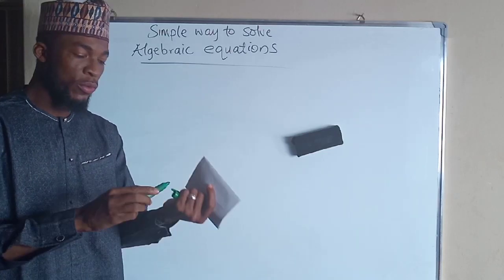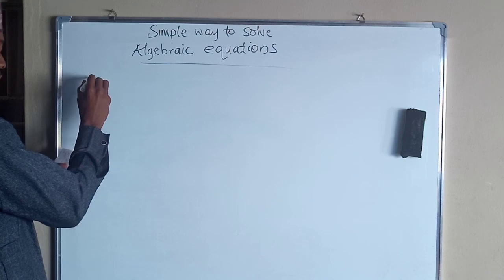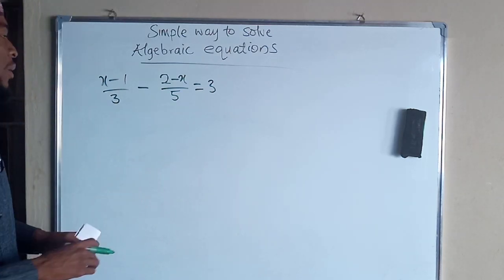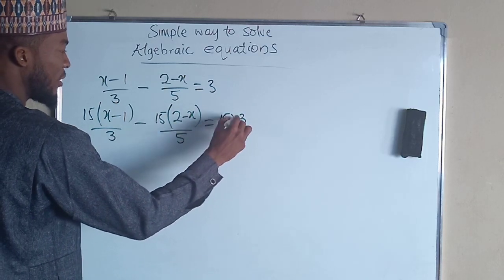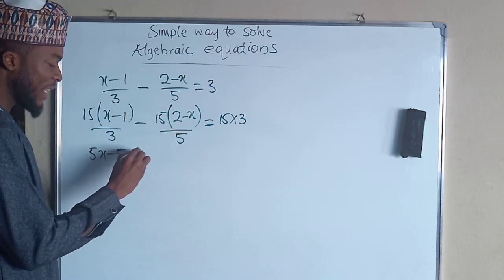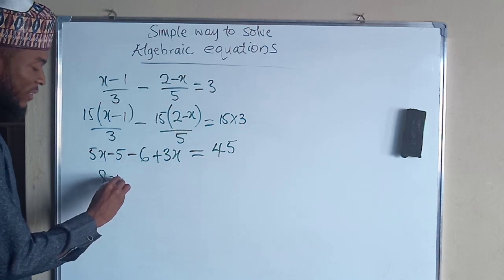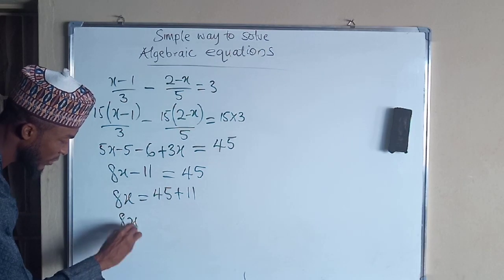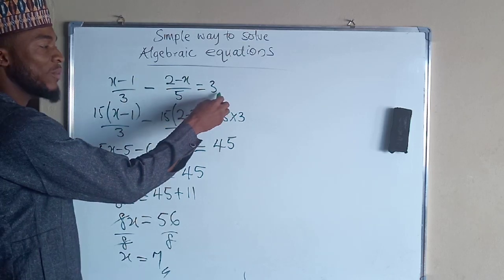Simple way to solve algebraic equation (Algebraic fraction) lesson 1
Simple way to solve algebraic equation (Algebraic fraction). In this video, I'm going to show you how to do that by eliminating the denominators.